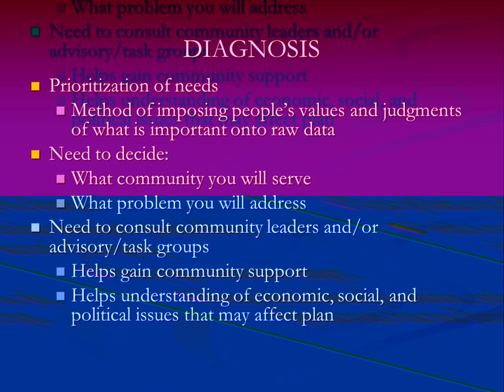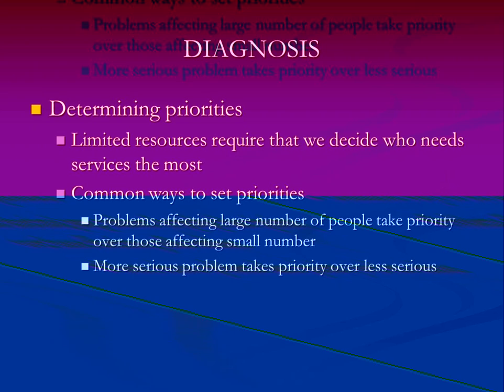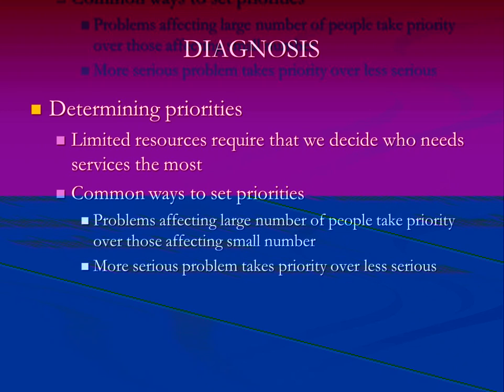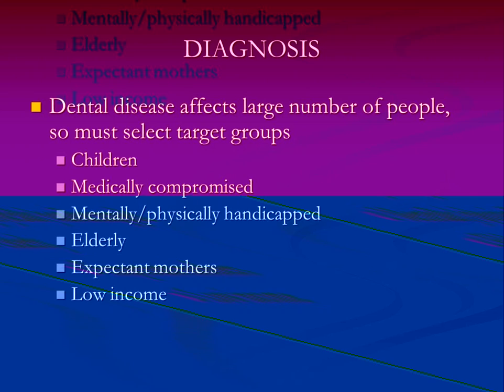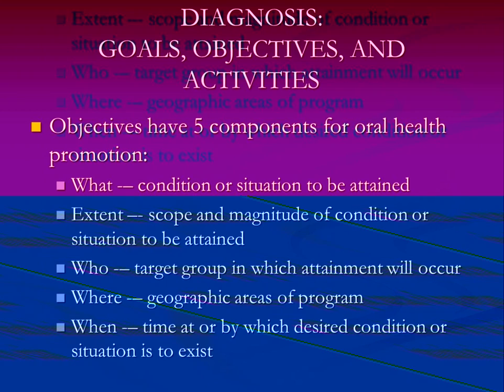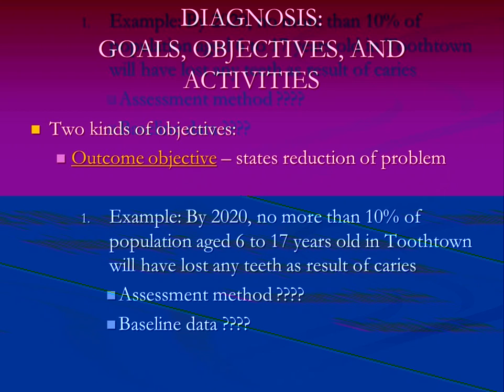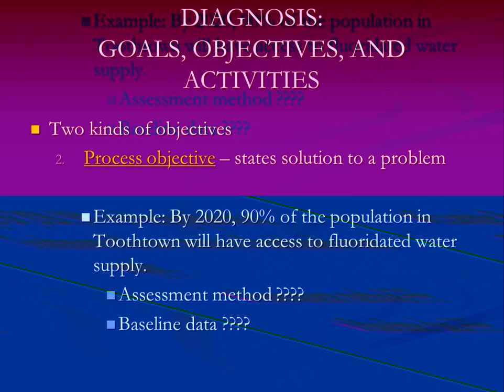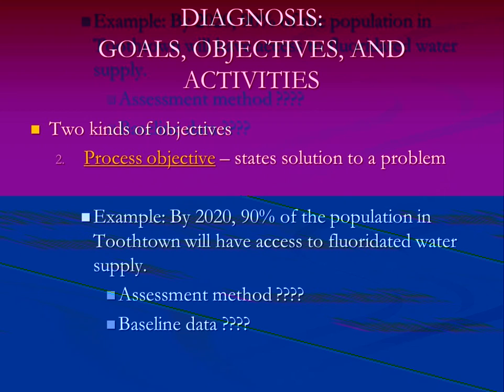Lecture 10 video 2 of 3